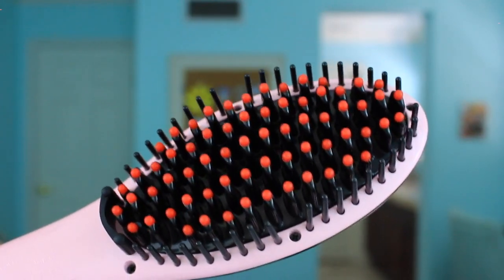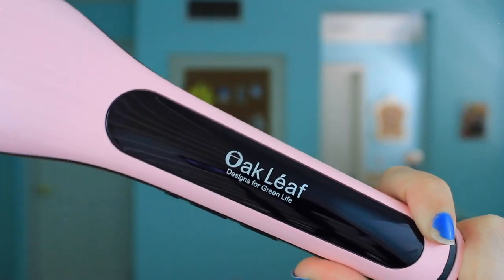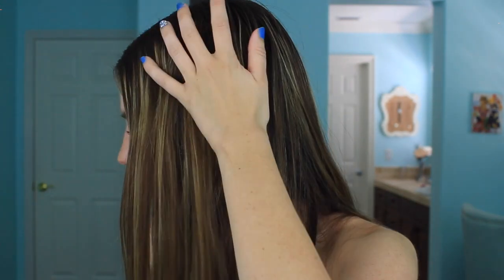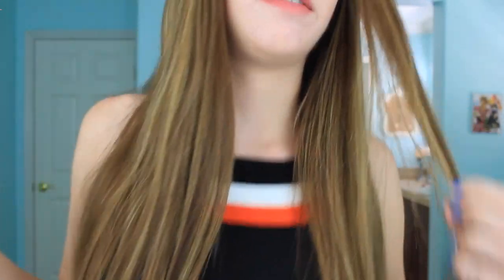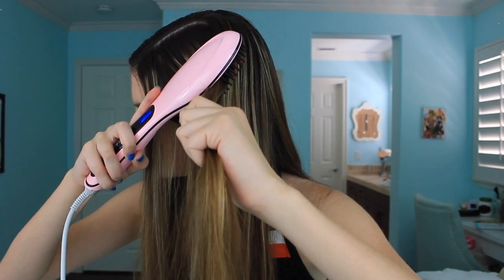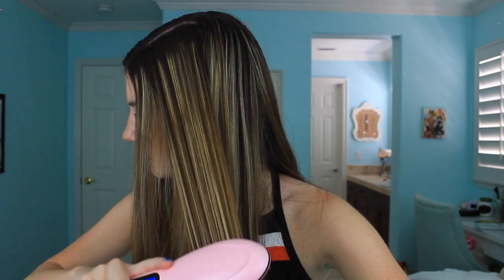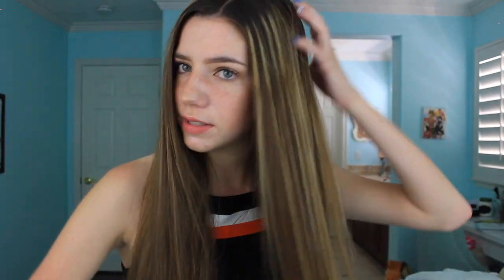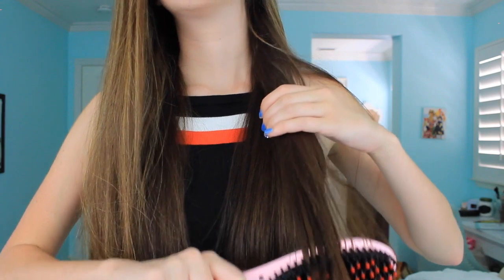HAIR BRUSH STRAIGHTENER REVIEW!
(copy and paste)

10%off code for the Straightener: L7RTFK9T (valid from 03/29/2016 12:01 AM PST to 04/30/2016 11:59 PM PST).